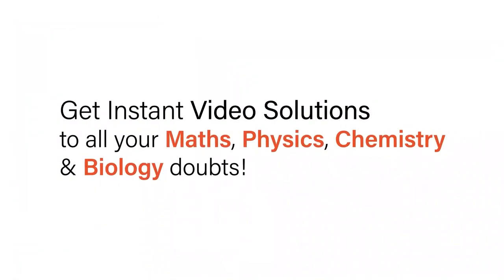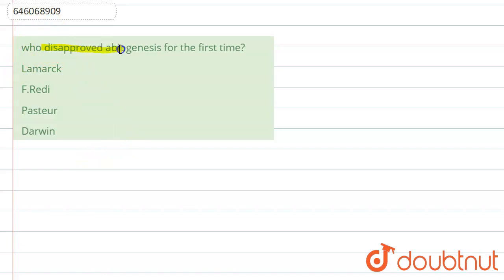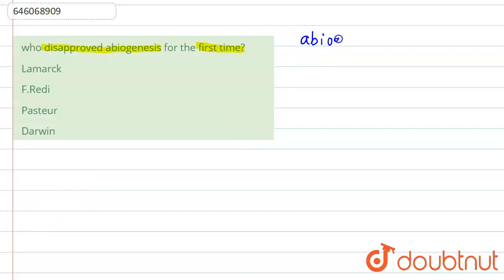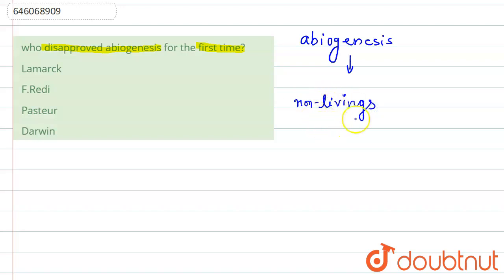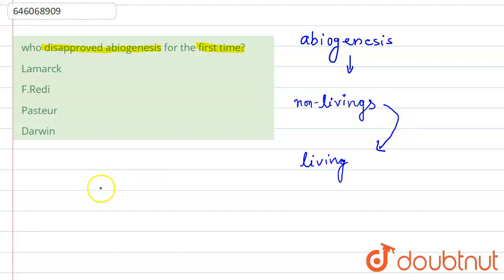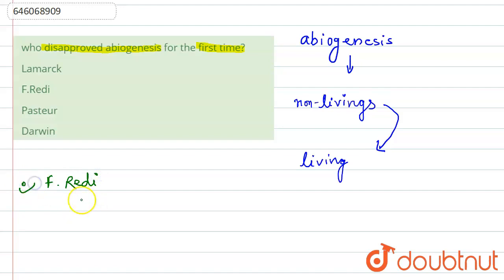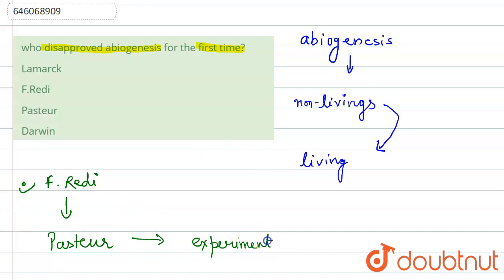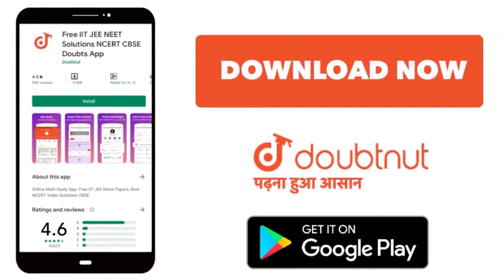who disapproved abiogenesis for the first time? | 12 | ORIGIN OF LIFE | BIOLOGY | DINESH PUBLIC...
who disapproved abiogenesis for the first time?
Class: 12
Subject: BIOLOGY
Chapter: ORIGIN OF LIFE
Board:NEET

👉 Have Any Query? Ask Us.